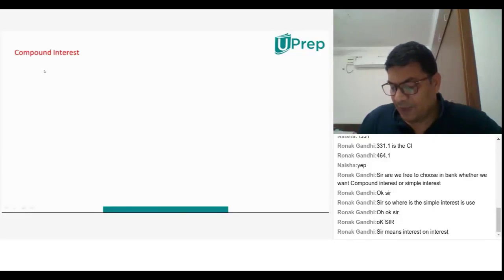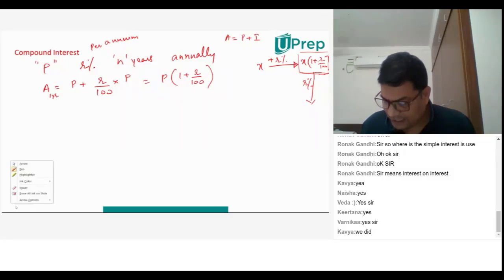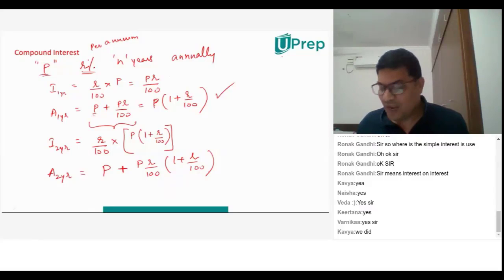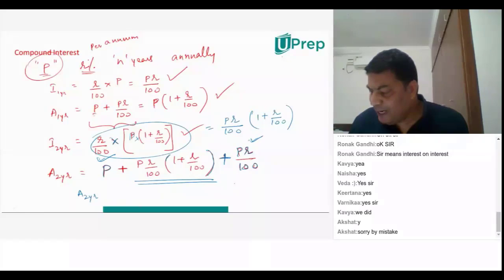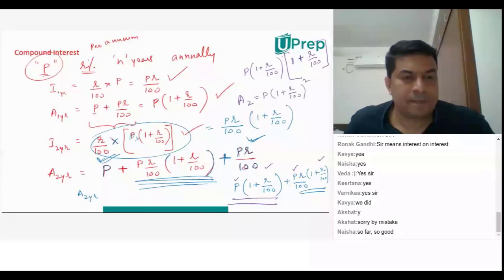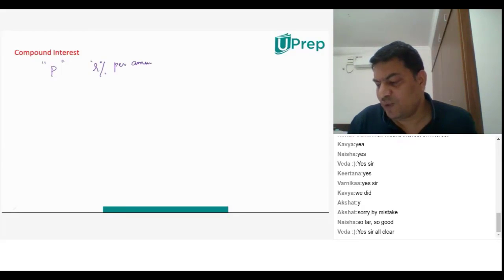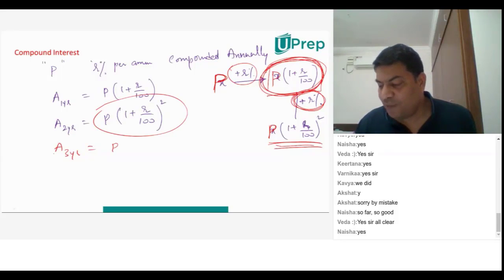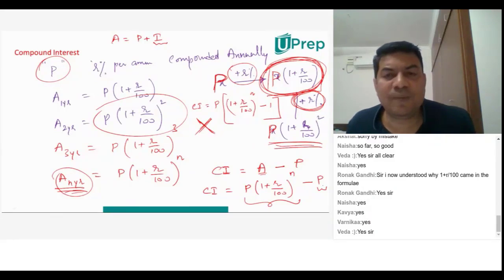Compound Interest part 2 | Comparing Quantities | Math | Class 8 | UPrep | IIT JEE/NEET/NTSE/NSO